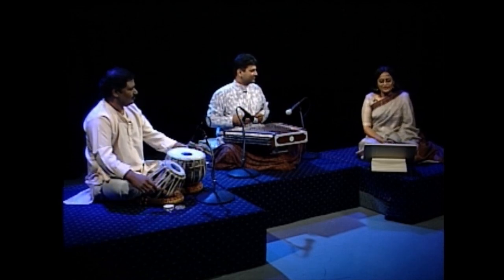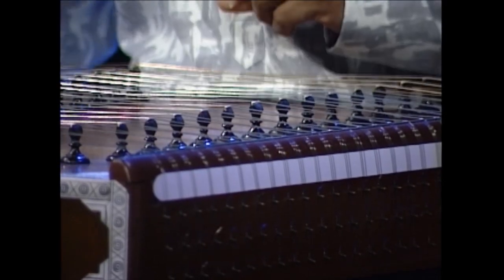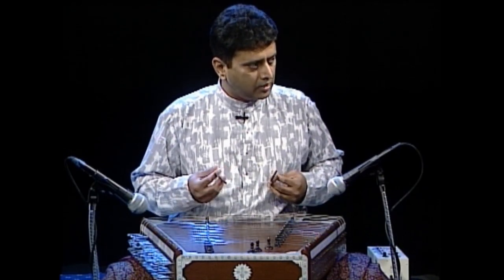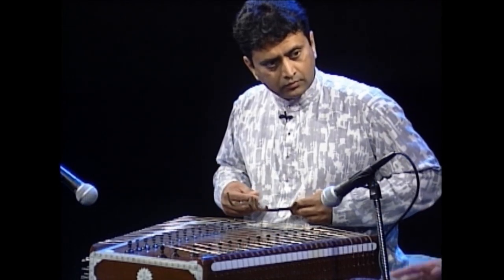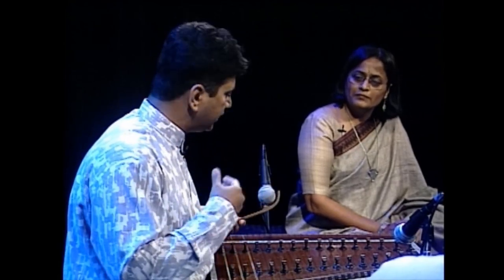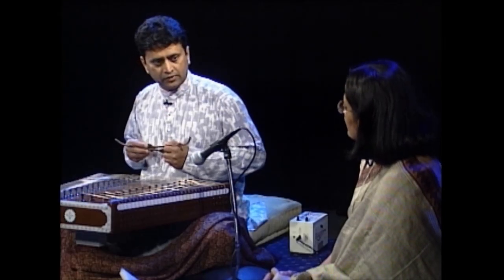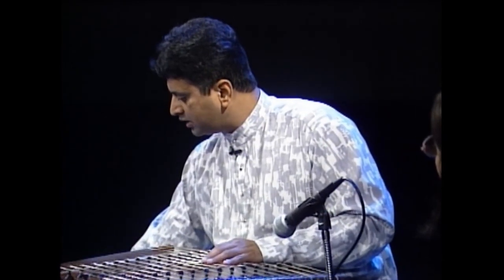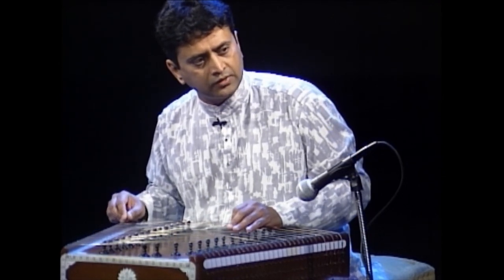CalAA TV (Mood India) Episode 6 Santoor - Madan Oak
CalAA-TV presentation on Santoor

Artist: Madan Oak
Tabla: Abhinay Padhye
Host: Vrunda Bhandarkar